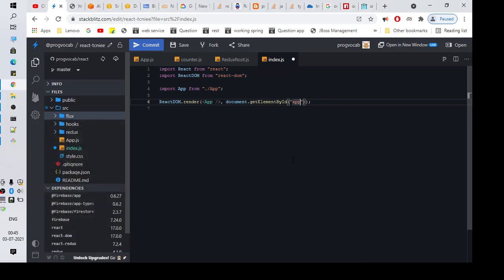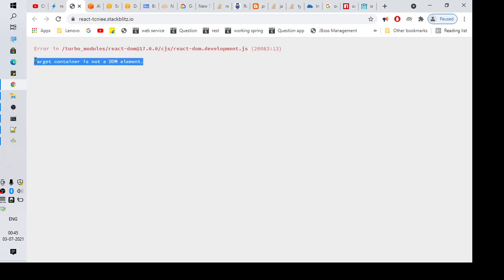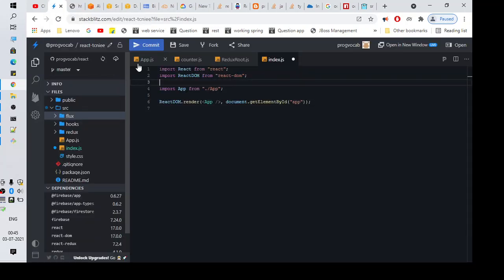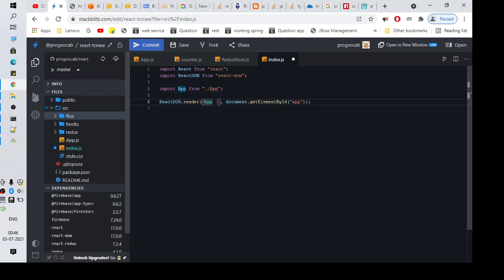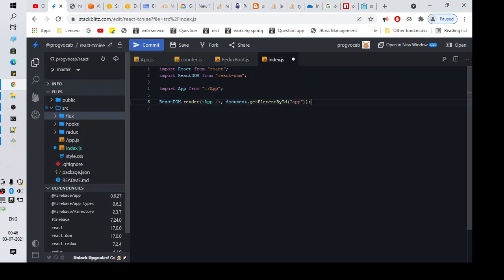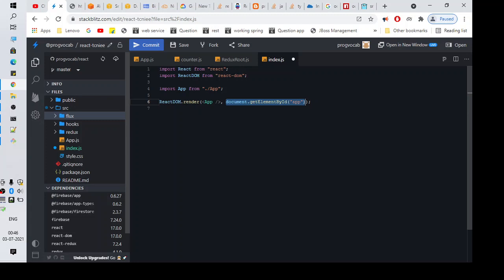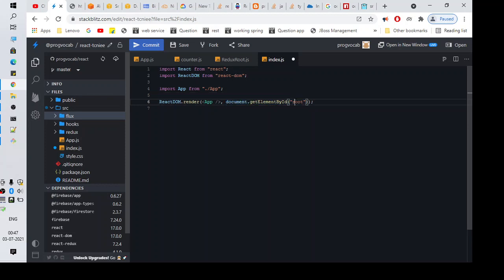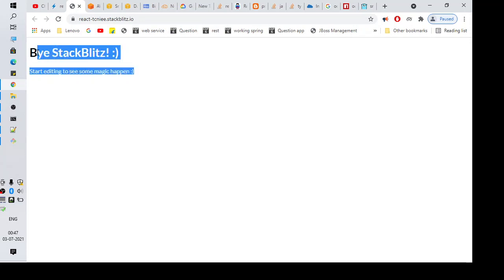Target container is not a DOM element.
Error in /turbo_modules/react-dom@17.0.0/cjs/react-dom.development.js (26083:13)